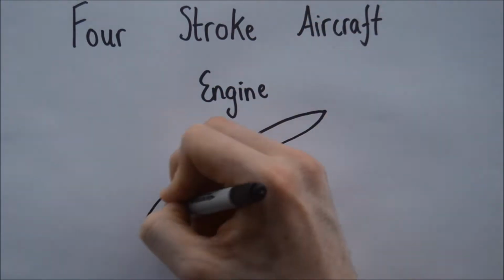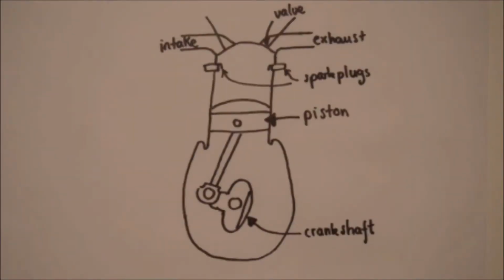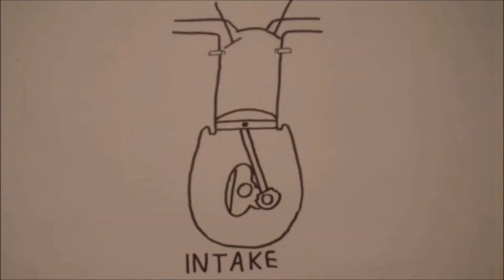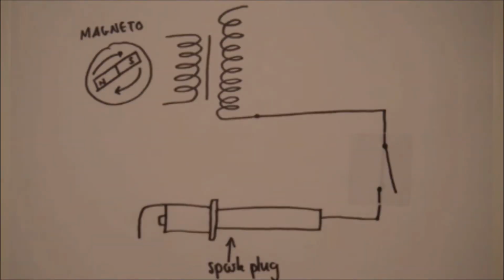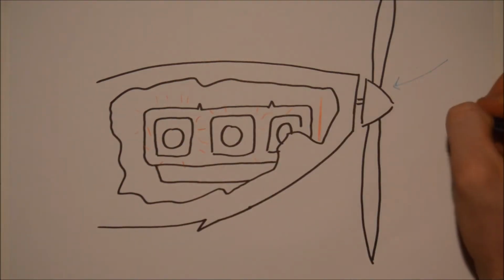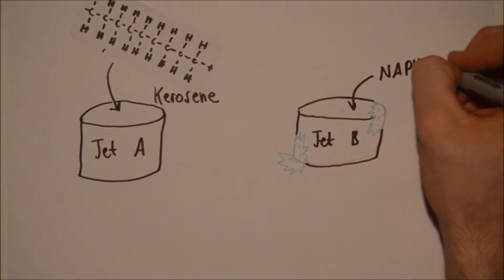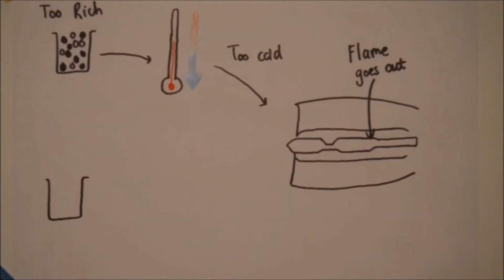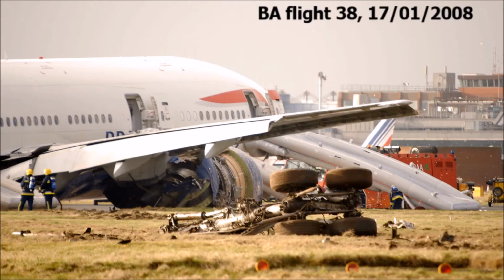Aerprize Entry: Four Stroke Aircraft Engine Explained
My Video Entry for the Aerprize competition.
I explain various aspects of how the Four Stroke Engine works in aircraft.
by Luke Glennon